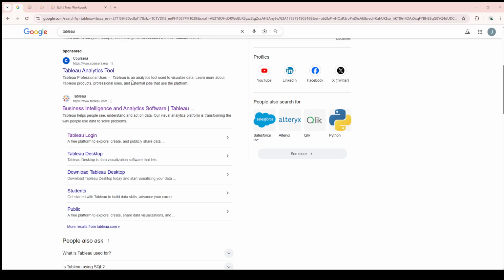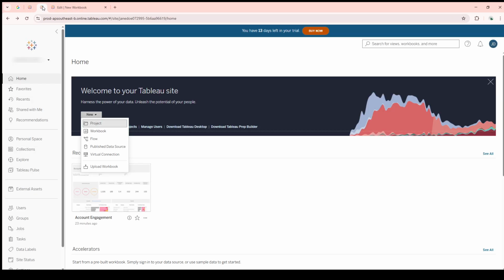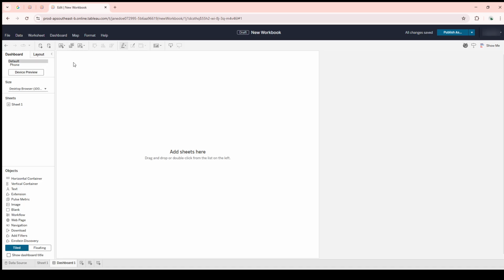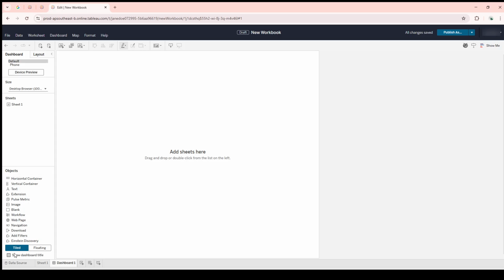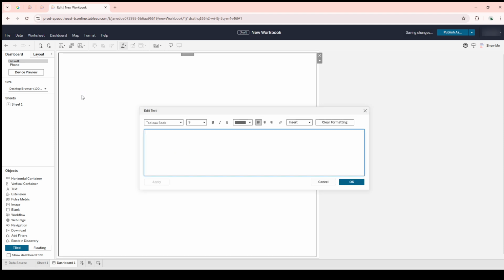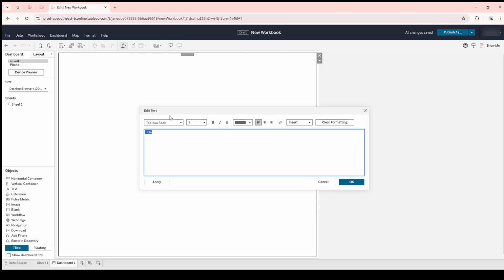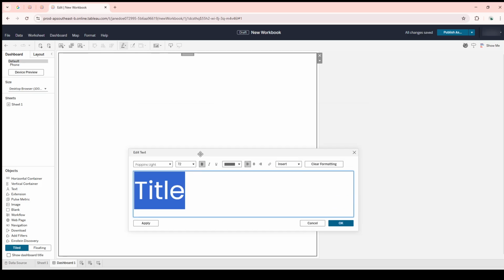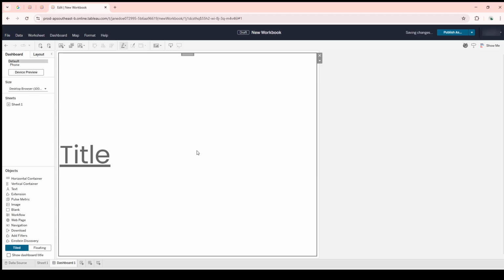How to Add a Text Box to a Tableau Dashboard [2026 Full Guide]